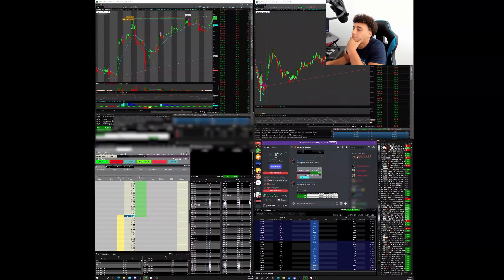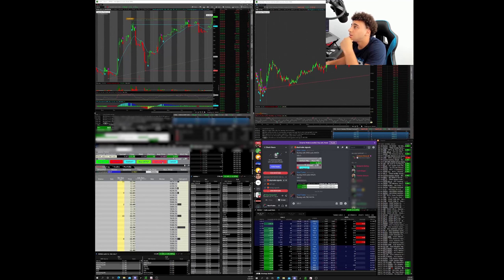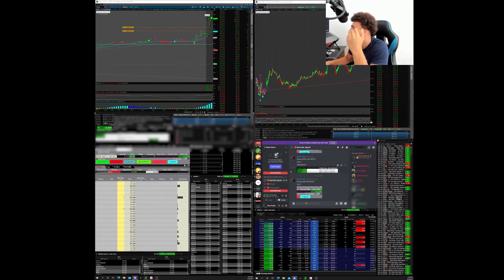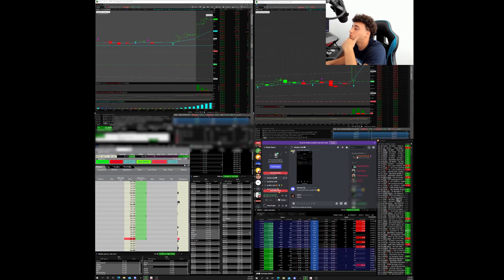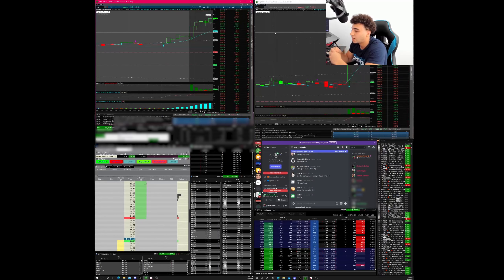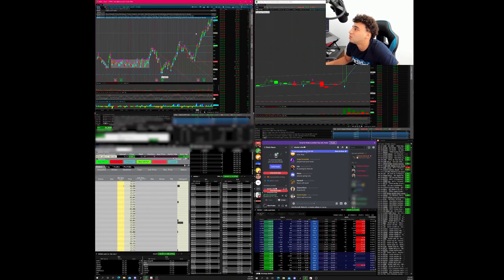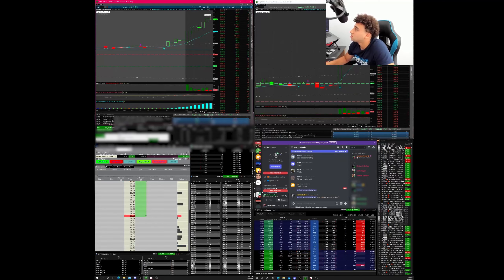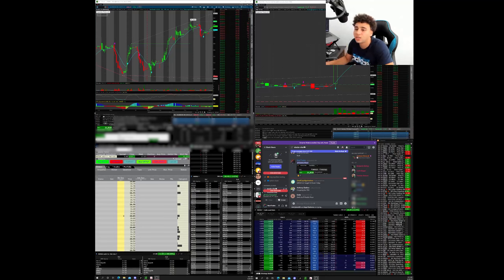Making $21,000 Live Trading Stocks